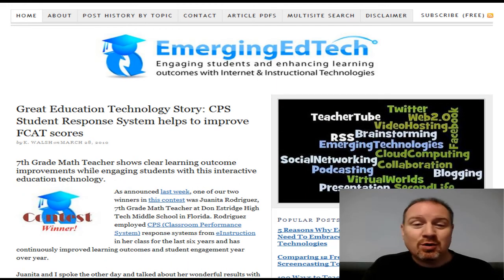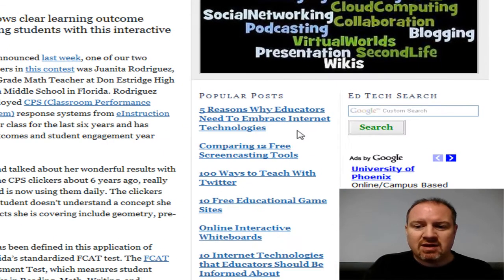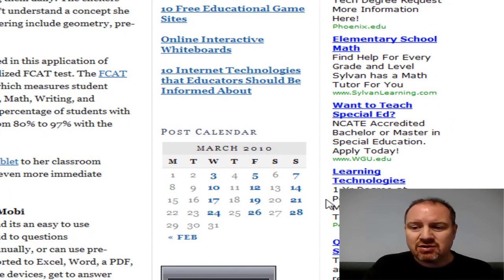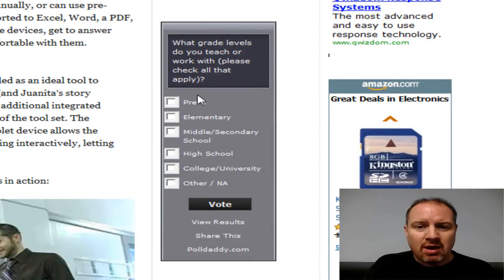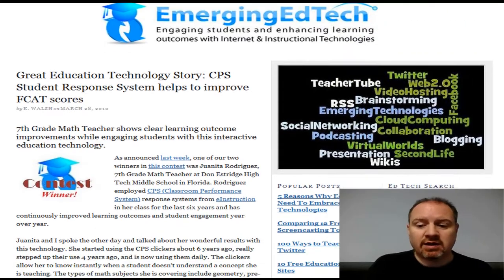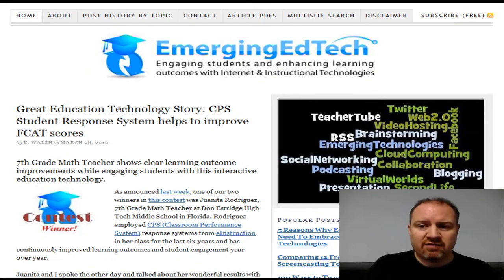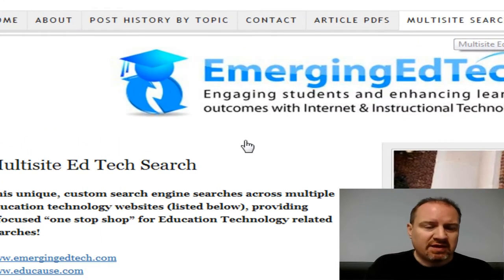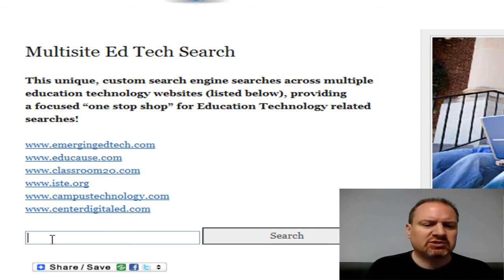EmergingEdTech Introductory Video Tour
EmergingEdTech is a blog and website focused on engaging students and enhancing learning outcomes with the help of Internet and Instructional Technologies. This video tour provides an introduction to the site and various features available there.